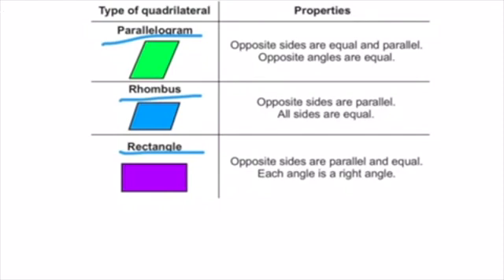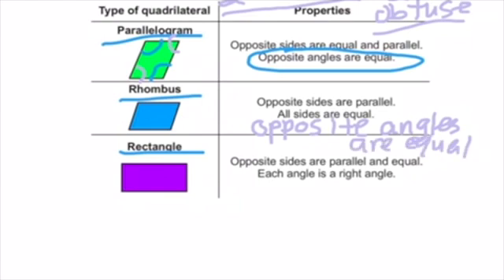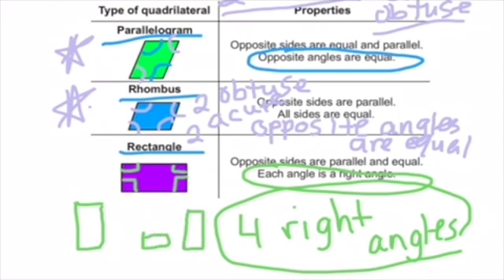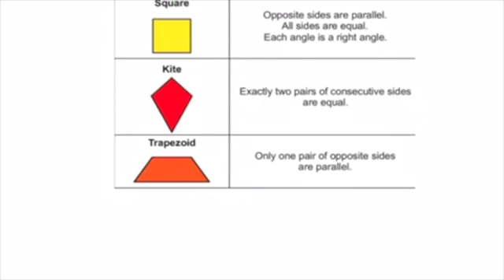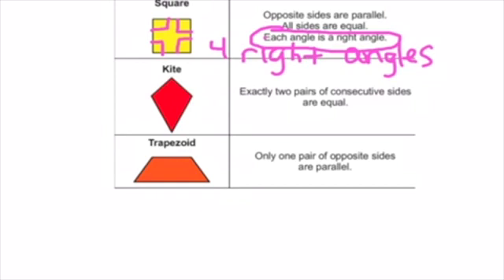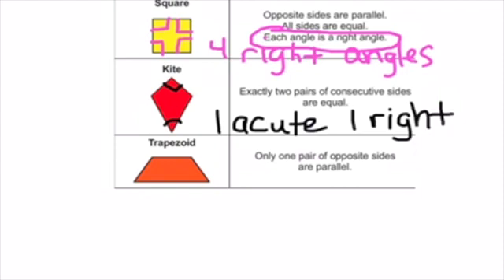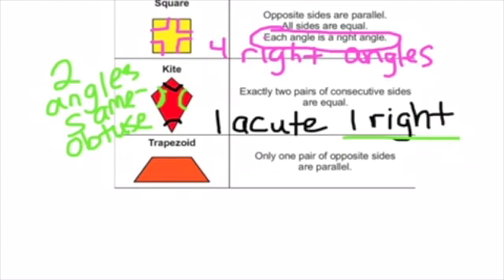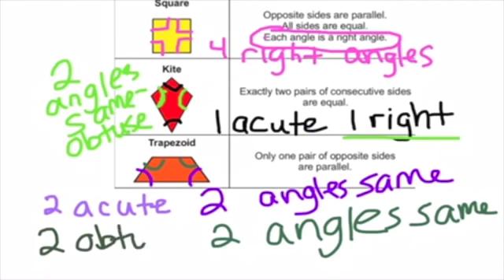Wednesday, February 3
This video is about Wednesday, February 3